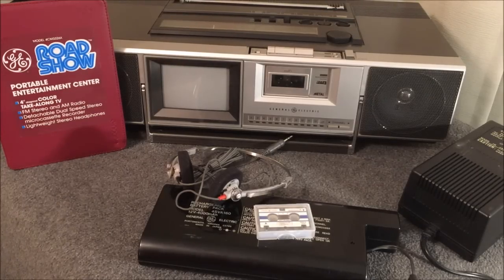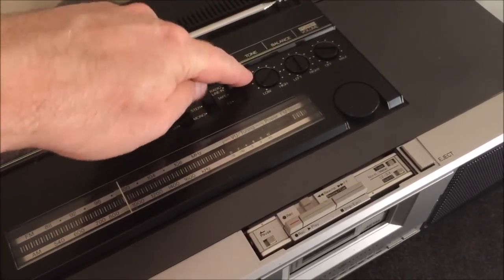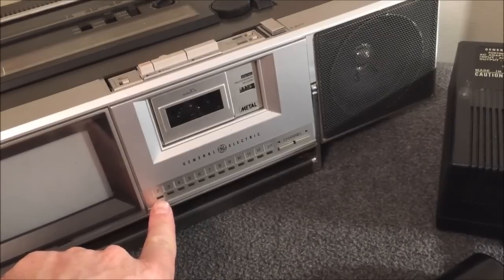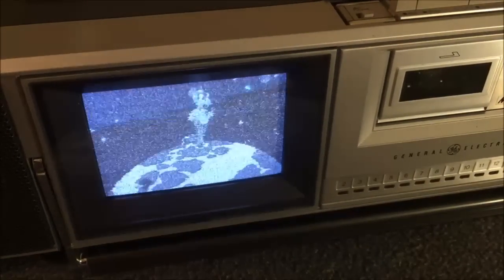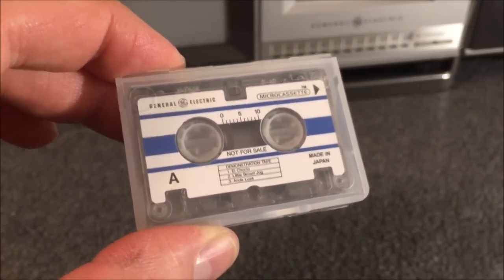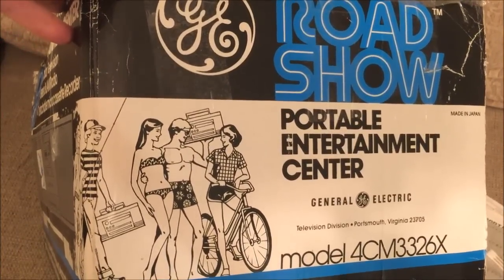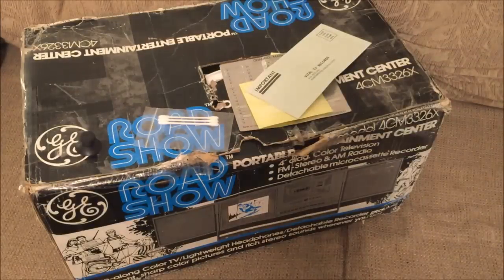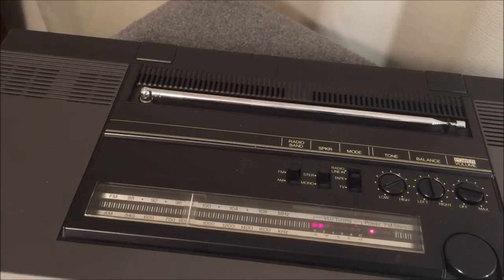GE Stereo Micro Cassette TV Boombox - So Cool!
The Road Show portable entertainment center is almost like a miniature console television with a handle.  It includes lots of great features and works nearly perfect for being more than 35 years old.